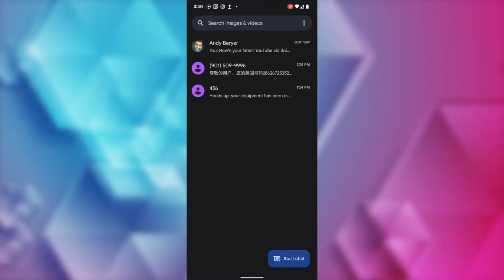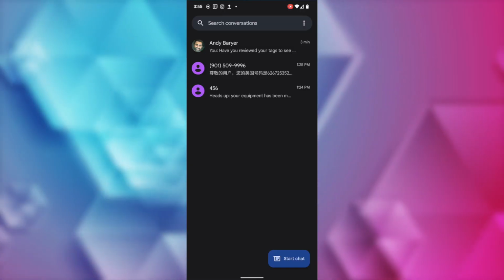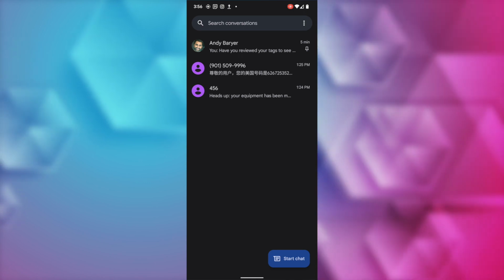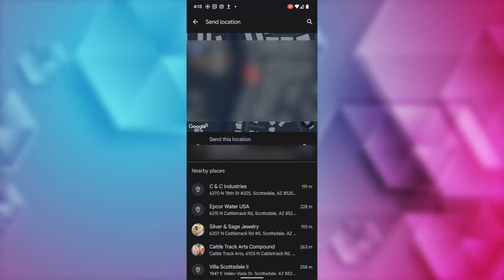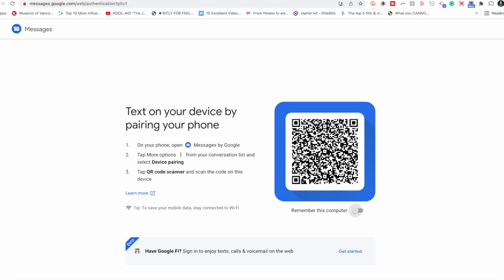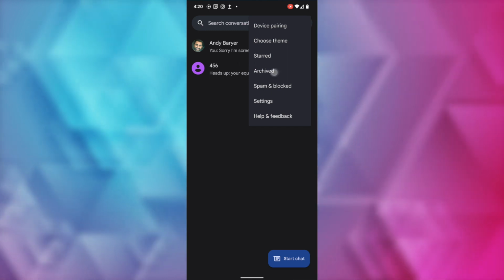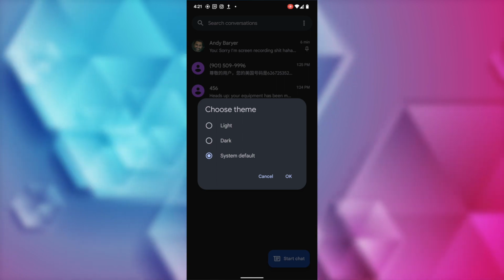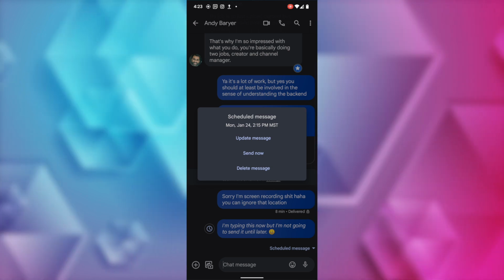Hidden Google Messages Features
I’m sharing the best hidden Google Messages features! In this video, I’m giving you my picks for the top 10 hidden Google Messages features that you may not know about - but you should!

Hey friends! I’m Tasia Custode and if you’re wondering how to do more with Google Messages, you’ve come to the right place. I’m sharing 10 little-known Google Messages features, from smart reply to dark mode to sharing your location. Plus, I’m saving my absolute favorite Google Messages feature for last! You’ll learn how to schedule a text message!

⏰ TIMECODES:
00:00 - Intro
00:35 - Smart Reply
01:24 - Block and Report Spam
02:16 - Pin Conversations
02:41 - Make Text Bigger
03:08 - Share Location
03:34 - Star Messages to Find Later
04:15 - Use Google Message on Web
05:07 - Archive Messages
05:51 - Dark Mode
06:30 - Schedule Message to Send Later